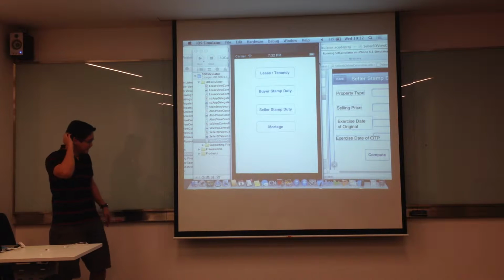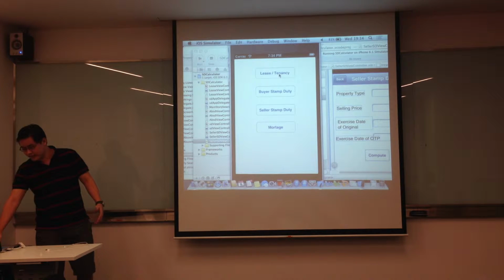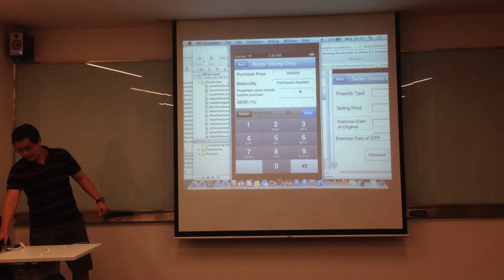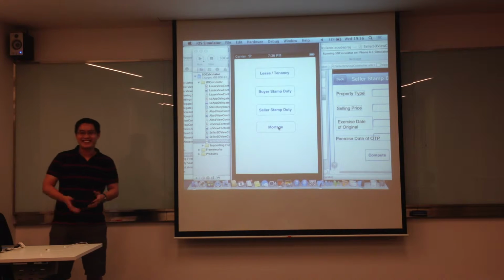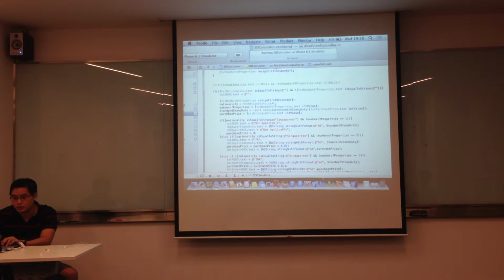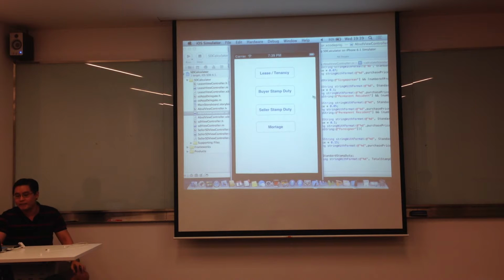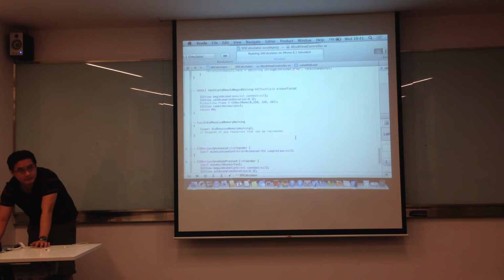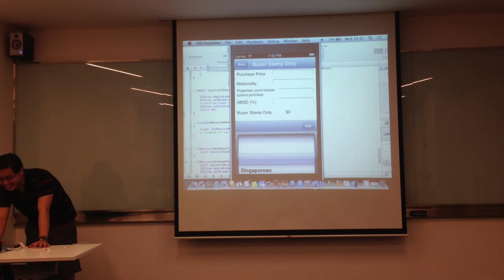iOS Challenge - Chris Ho demos his SD Calculator app for Property Agents